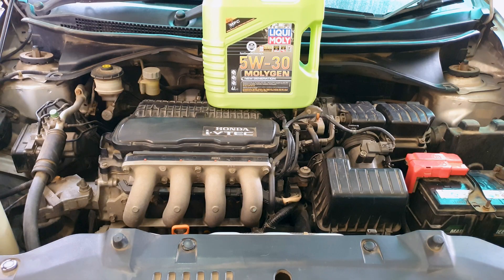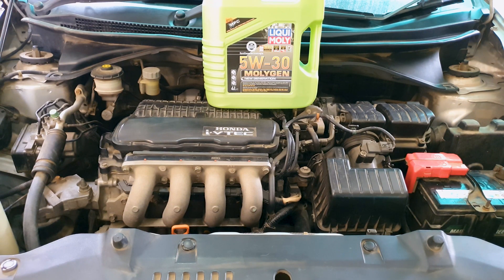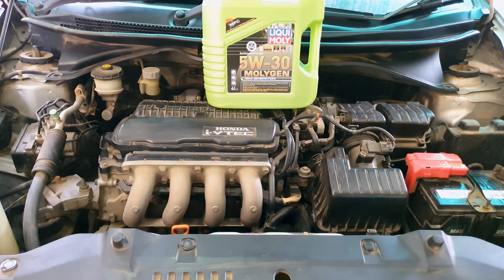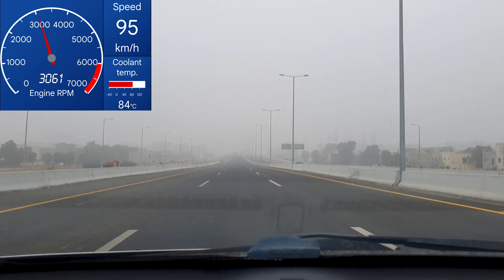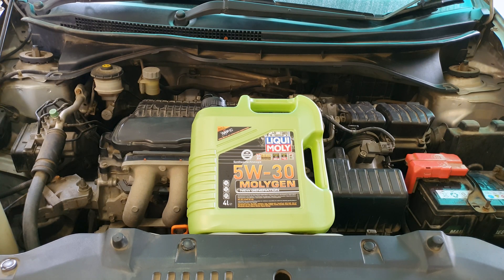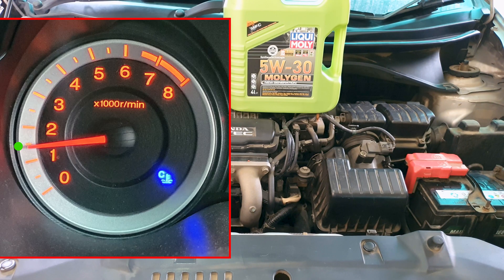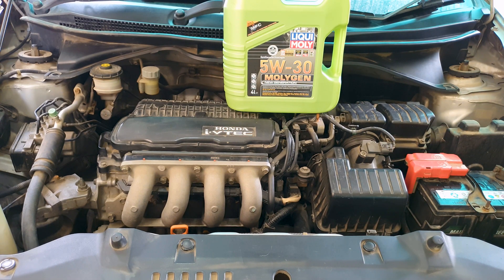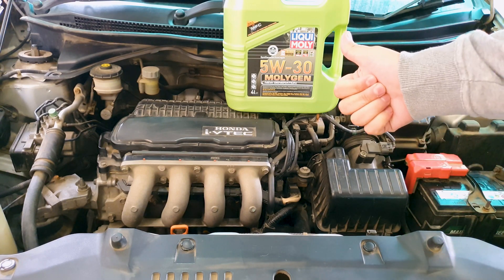Can EXTRA Oil Additives help with engine piston slap knocking?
0:00 Knocking sound
0:31 Piston slap
2:00 Italian tune-up
3:30 The oil
4:17 Conclusion

In this video describe what piston slap is on an internal combustion engine.  Piston slap is a knocking or tapping sound that occurs when the piston in an engine makes contact with the cylinder wall. It's caused by too much clearance between the piston and the cylinder wall.

This happens during combustion, the piston moves up and down in the cylinder. If there's too much clearance, the piston can rock from side to side and hit the cylinder wall. This causes a knocking or tapping sound. Piston slap is usually a minor issue, but it can be very annoying. It's rarely worth fixing without doing a full rebuild just for this. On my Honda i know the engine will last much longer so I will keep it going.

In this video I also explain my reason for selecting an oil which has Molybdenum and extra anti friction modifiers. I used Liqui Moly Molygen 5w-30 oil.  Molybdenum disulfide is a solid, inorganic compound made of molybdenum and sulfur. It's a transition metal dichalcogenide (TMD) with a layered structure similar to graphite. This oil also has organic friciton modifers - additives used to reduce friction and wear in machines, especially car engines. This obsorbs on to metal sufaces. This helped reduce the intensitiy of the knocking (piston slap).

In this video I also explain and demonstrate what an Italian tune-up is. An Italian tune-up is a driving technique that involves driving a car at high speeds to remove carbon deposits from the engine. The term originated in the 1950s when Italian mechanics used it on sports cars. The car is driven at high engine speeds and load to create enough heat to break apart carbon deposits. The deposits are then flushed out of the engine. This can improve engine performance and fuel mileage.

Both the liqui molygen oil and an italian tuneup helped reduce the knocking of the piston. My guess as to why an italian tuneup helped reduce the piston knock is that it perhaps removed some carbon buildup on the piston - that also made the piston rings (compression rings) more elastic which has helped stablize the piston in the cylinder wall a bit more.

Model Shown: Honda FIT/Jazz 2nd generation 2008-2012 and Honda City 5th generation 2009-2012.

The following parts are shown/explained in the video:
- sound footage of an engine piston slap during driving
- explanation of what a piston, cylinder are in an engine
- explaination of what piston slap is
- how does piston slap knock occur in an engine
- other possible knocking sounds like a rod knock
- how to do an italian tuneup
- precatuions of doing an italian tuneup
- my findings of how I reduced piston slap knocking sound.